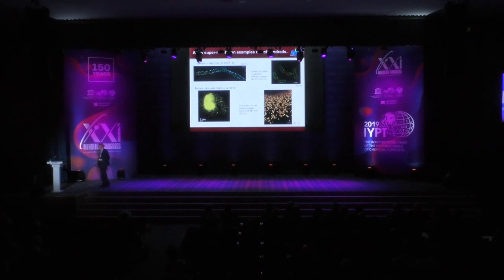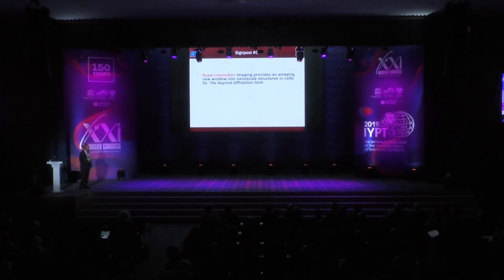Доклад Нобелевского лауреата Уильема Мёрнера на пленарной сессии XXI Менделеевского съезда. Часть 5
В заключительной части доклада лауреат говорил о флуоресцентной микроскопии с наномасштабным разрешением. В зависимости от количества фотонов, которые удается зафиксировать, можно получить информацию от каждой молекулы. Получая изображения в сверхвысоком разрешении можно получить более четкое представление о клеточной биологии. Например, можно детализировать патогенные клетки в крошечном масштабе. Для этого необходимо использовать трехмерную визуализацию. Рассказал, что нужно делать, чтобы получить трехмерные изображения со сверхвысоким разрешением. Продемонстрировал примеры. Поблагодарил свою команду за проделанную руботу и слушателей за внимание.